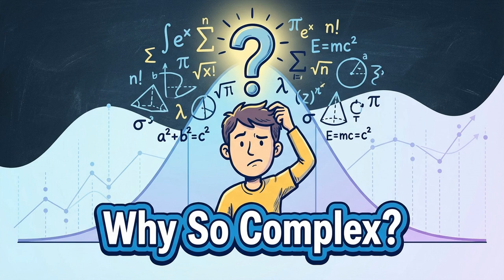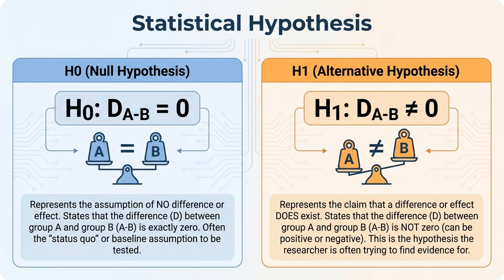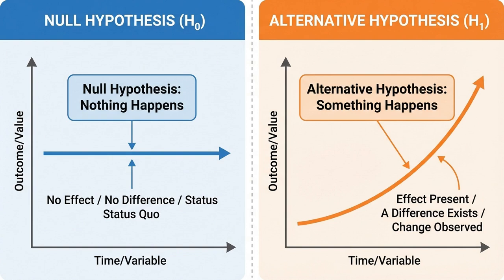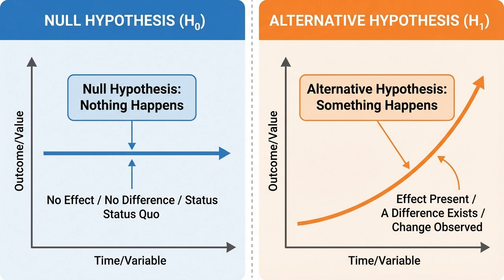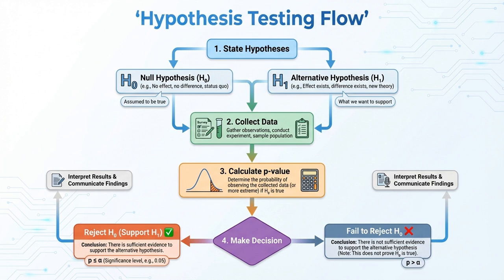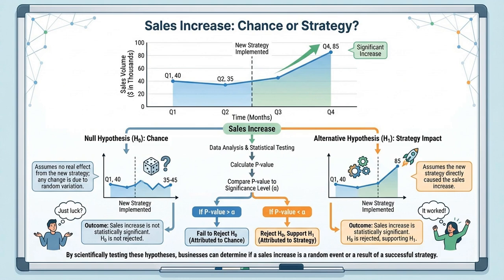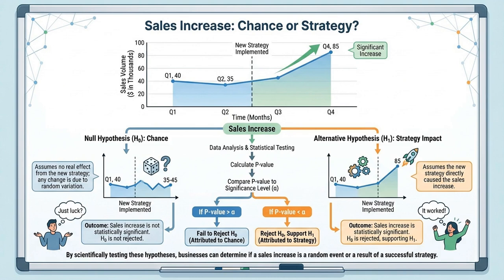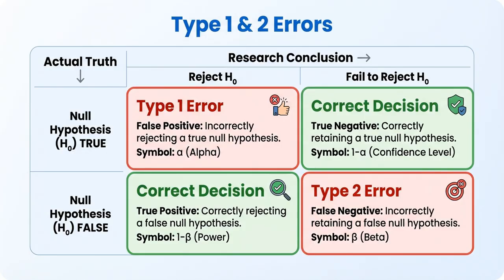[NEW StaTube] 1-4 What is the statistical hypothesis and error?